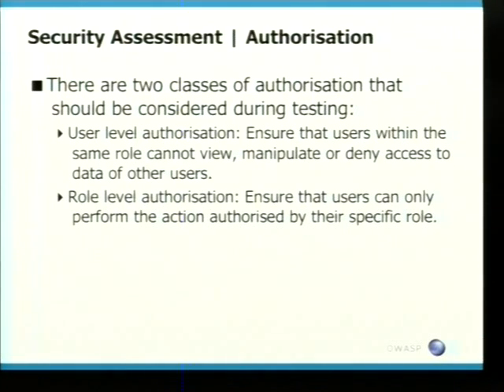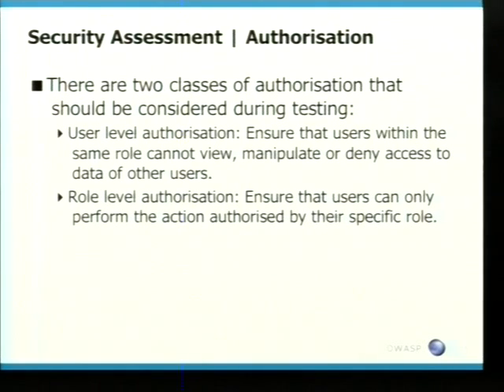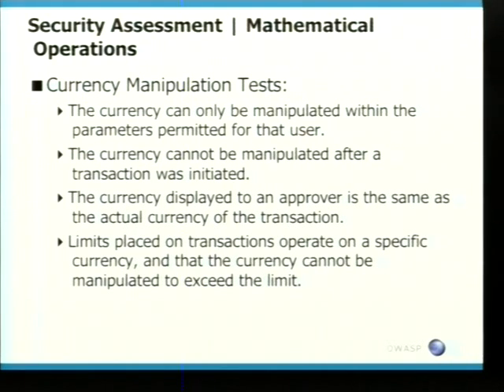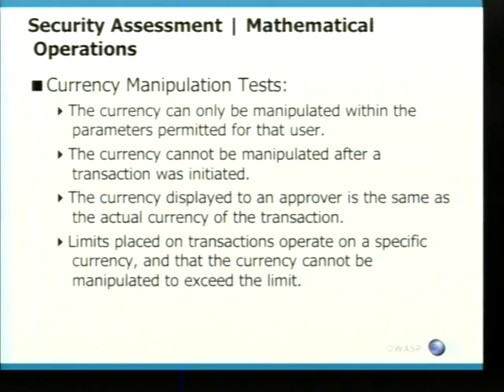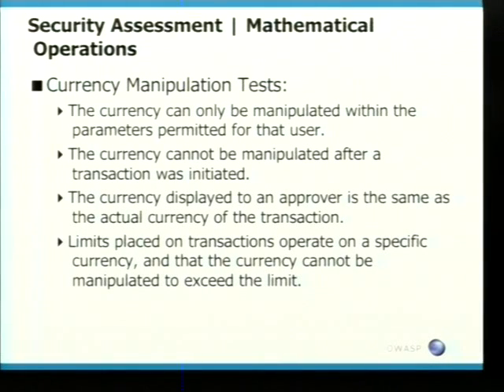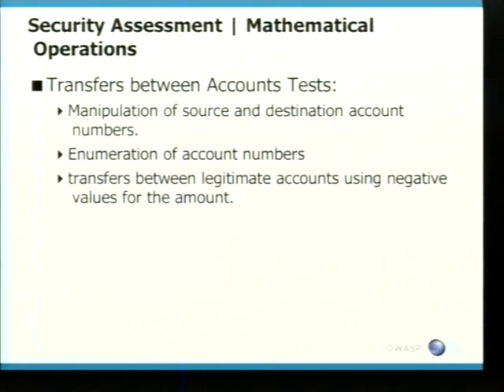Owasp5007 Part2 - OWASP TESTING GUIDE OFFENSIVE ASSESSING FINANCIAL APPS, with Daniel Cuthbert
OWASP TESTING GUIDE OFFENSIVE ASSESSING FINANCIAL APPS, with Daniel Cuthbert. Daniel is a Principal Consultant at Corsaire and has been involved with OWASP since the start in 2001. He started the OWASP Testing Project with Mark Curphey and helped the project grow to what it is today. Through security roles in investment banks, technology firms, global media organisations and security consultancies he has been researching, and involved with, web application security for a decade. Daniel has worked on a wide range of projects to ensure that the development life cycle is secure and the resulting applications are robust and can withstand todays attacks. Outside of security, he is a published Fashion and Documentary Photographer. --- Recorded at the Open Web Application Security Project NYC Conference on Sep 25, 2008 â Content produced Get Involved Today!